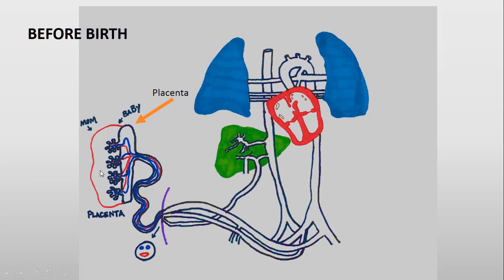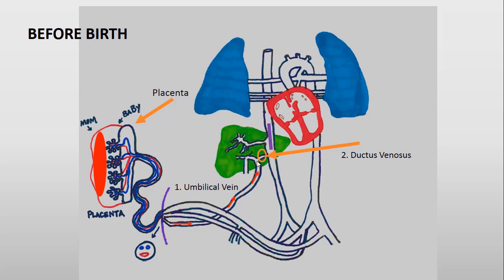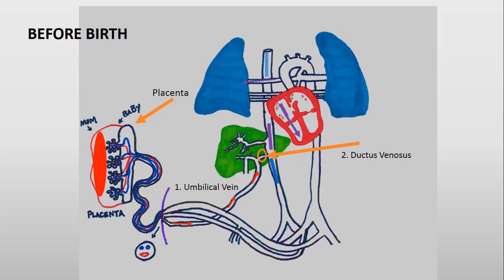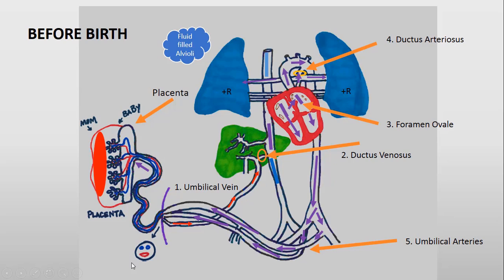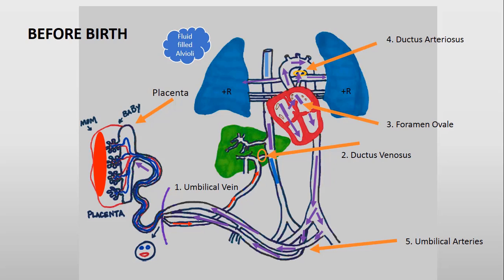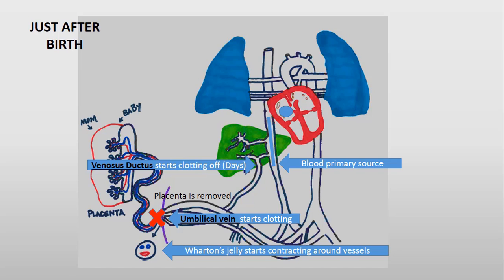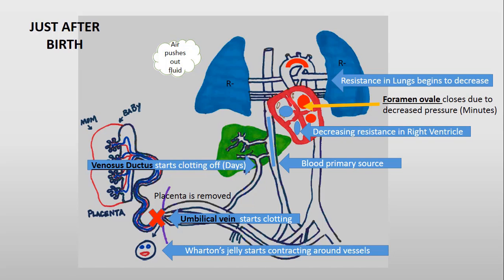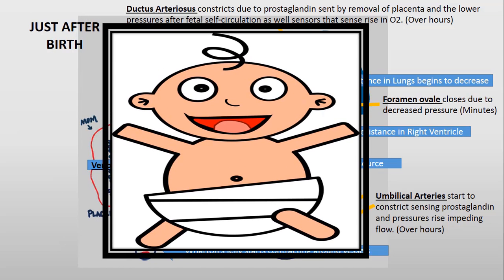SECTION1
SECTION 1 UHCuseonly